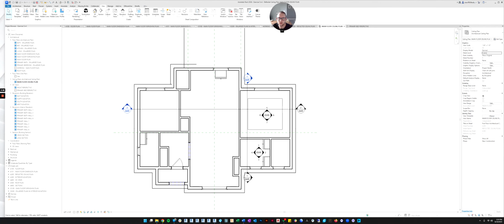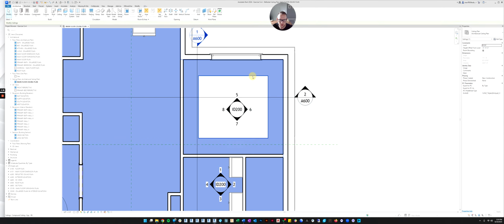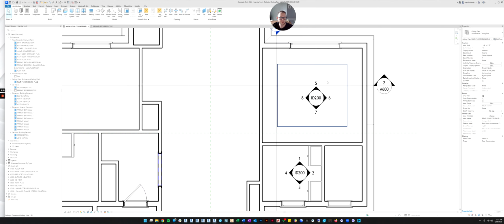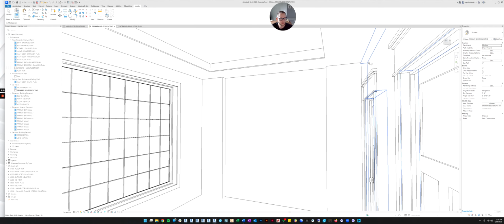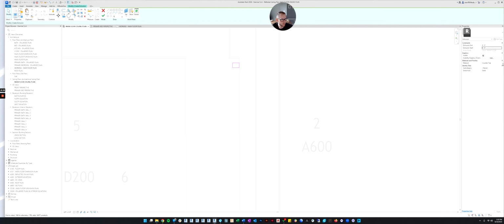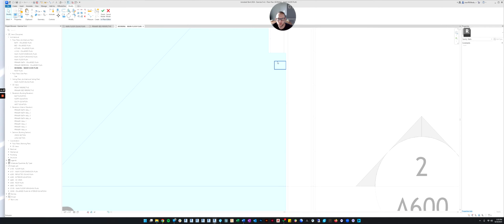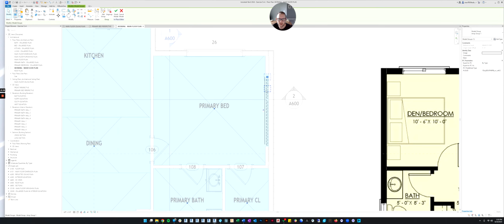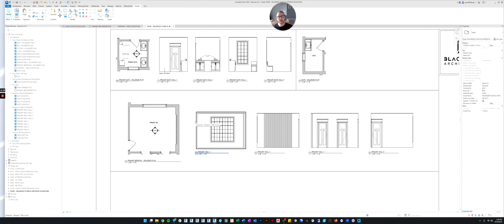05 6 Extra Design Elements